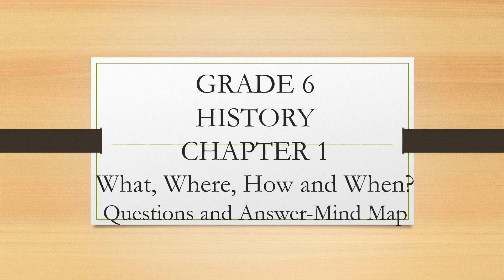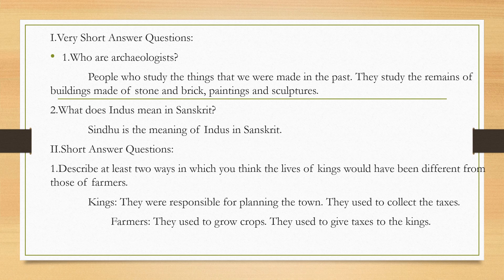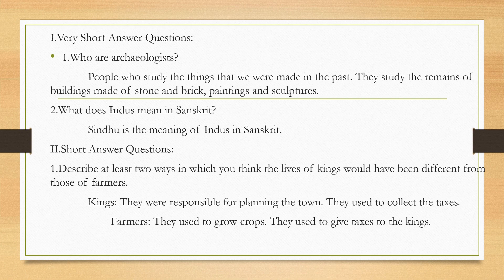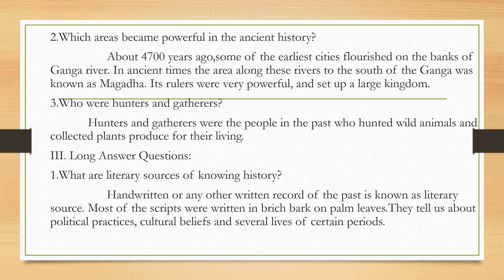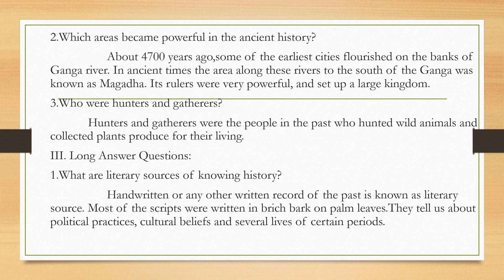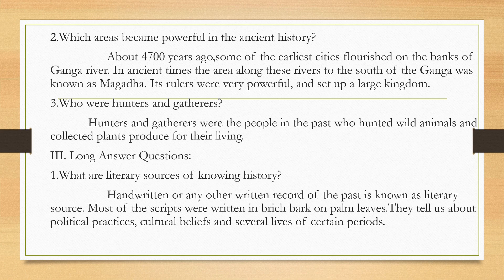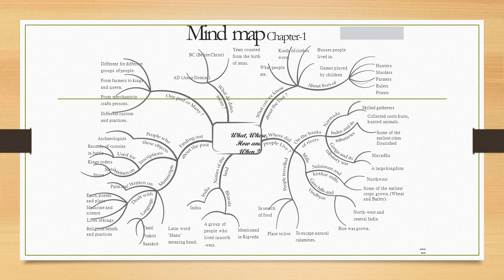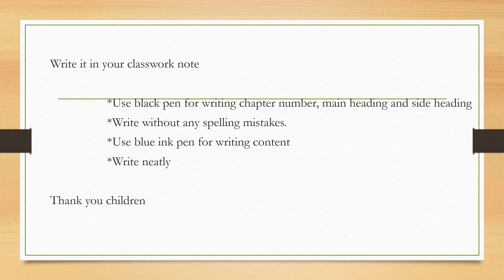Grade 6 History Kokila Chapter 1 Q and A